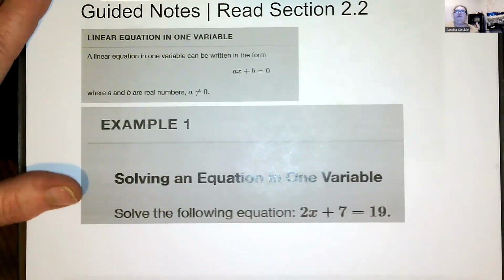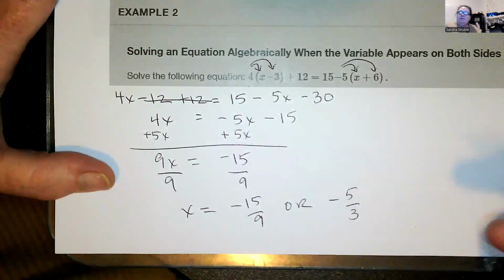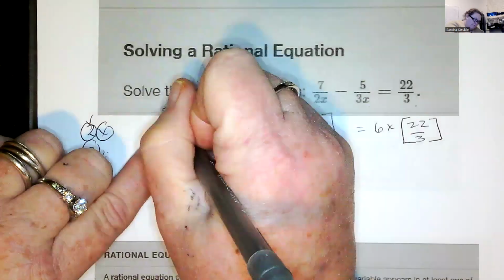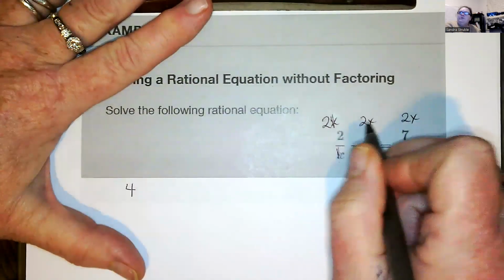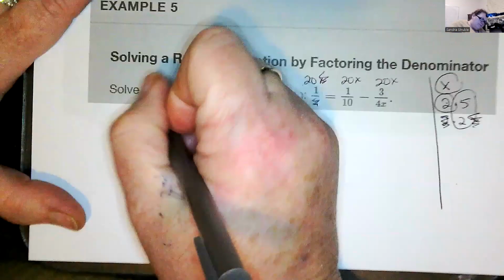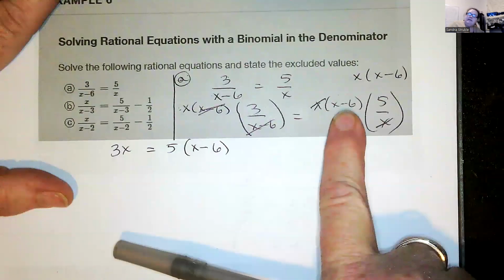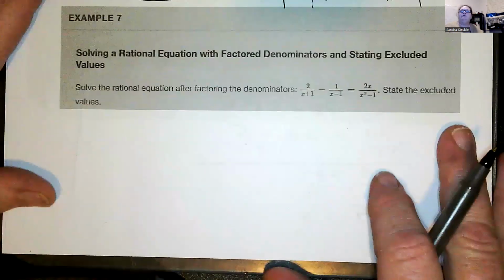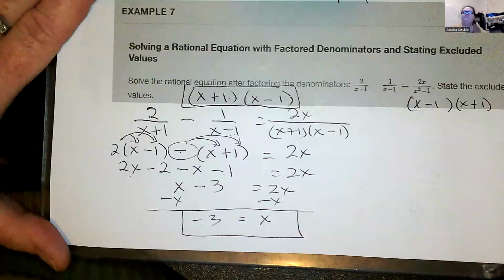Section 2.2 (Examples 1-7)